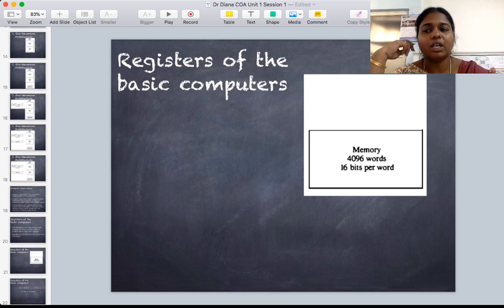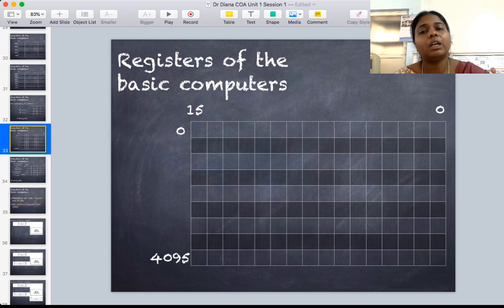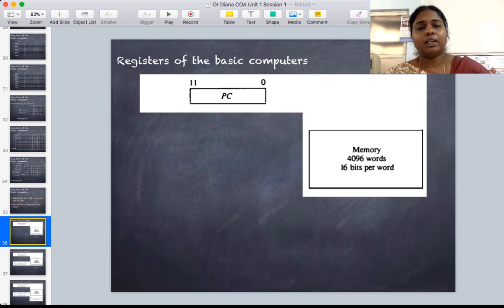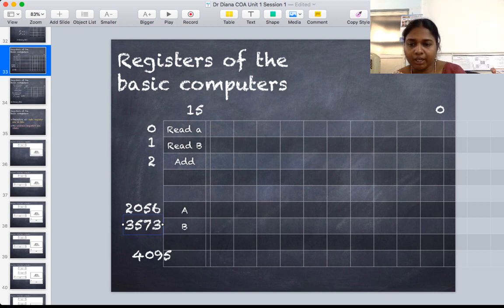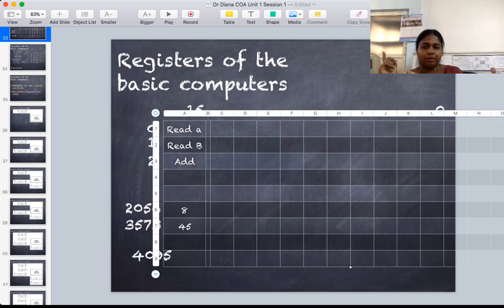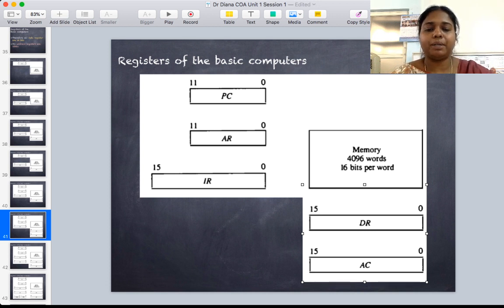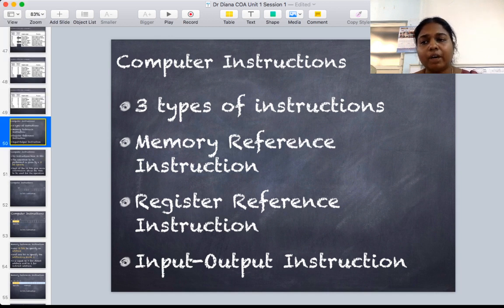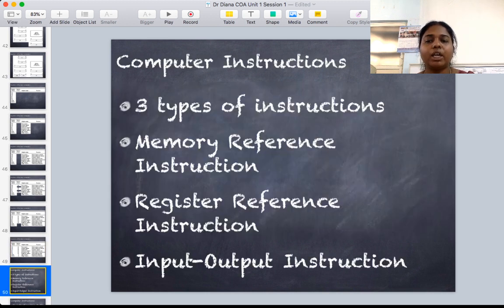Dr Diana COA Unit 1 Session 2